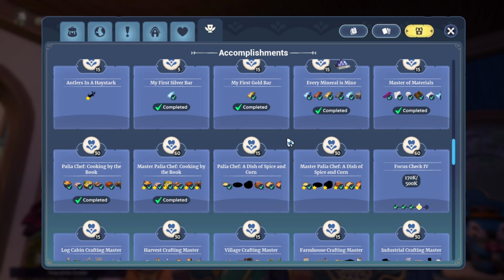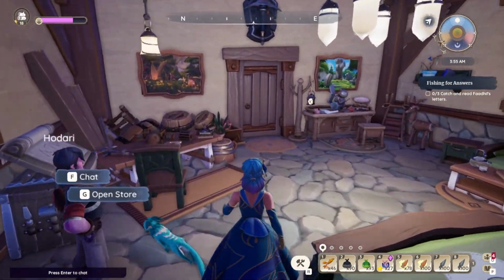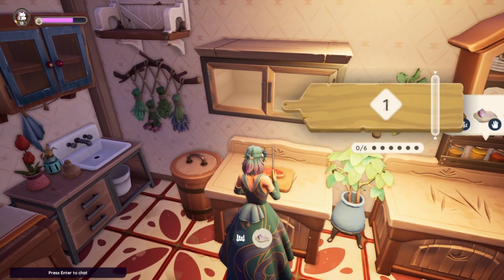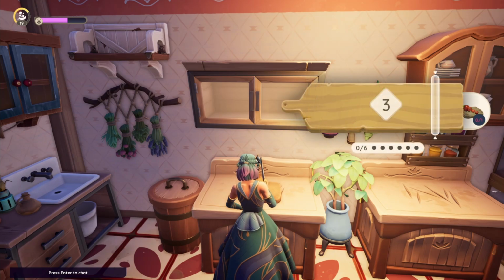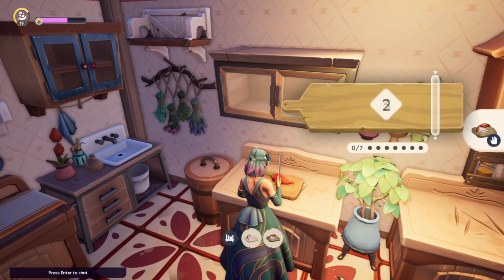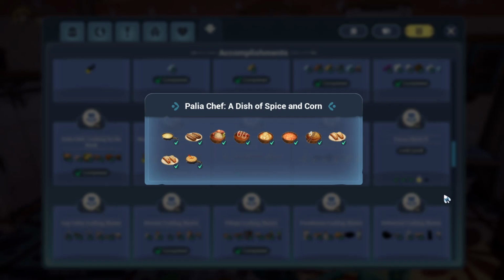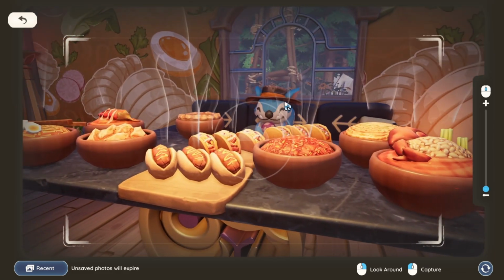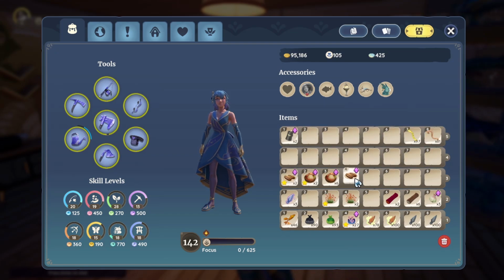2 MISSING RECIPE Locations! Hot Hounds & Crab Gumbo | Open Beta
New cooking recipes in Palia, here are all the new ones we can interact with so far! Hopefully this helps you advance your "a dish of spice and corn" achievement.
Hot hounds (hotdogs) and Mommas Gumbo

Open Beta Available Now!

☾ ⋆*･ﾟ:⋆*･ﾟ:*⋆.*:･ﾟ .: ⋆*･ﾟ: .⋆☾ ⋆*･ﾟ:⋆*･ﾟ: *⋆.*:･ﾟ .: ⋆*･ﾟ: .⋆☾ ⋆*･ﾟ:⋆*･ﾟ:*⋆.*:･
Music ♫